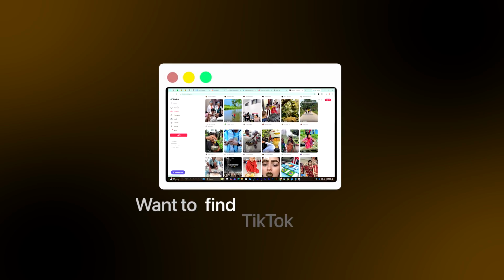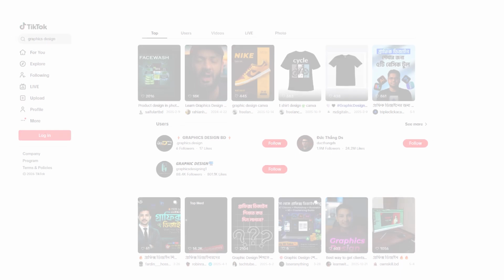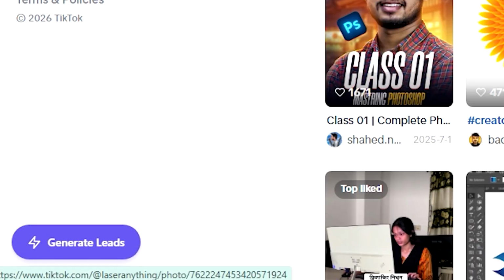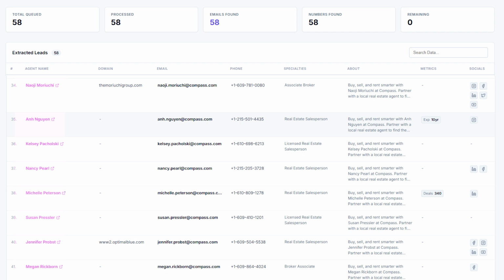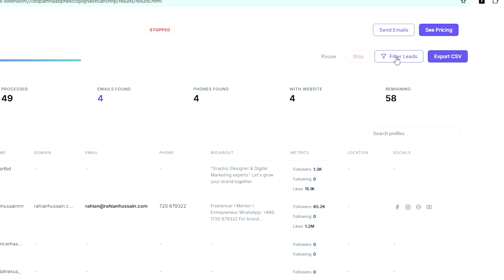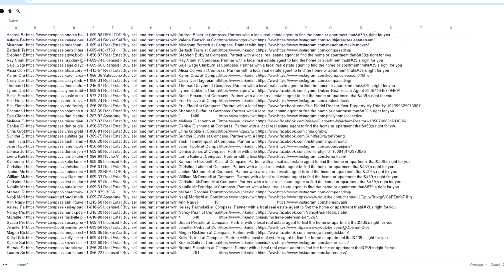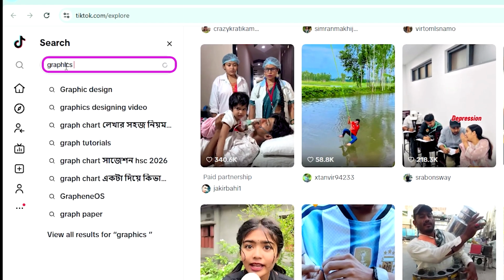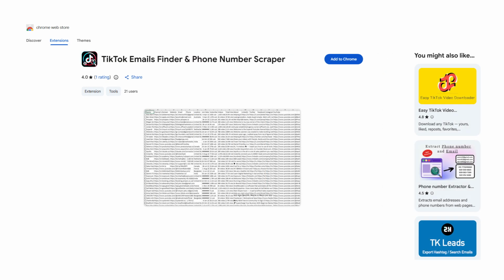Find TikTok Creator Leads for Influencer Outreach | CSV Export Tool | LeadStal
In this video, I’ll show you how to use TikTok Emails Finder & Scraper, a Chrome extension designed to help users collect publicly available creator and business contact information from supported TikTok pages, including profiles, search results, follower lists, following lists, and suggested creator pages.

With this tool, you can research TikTok creators, influencers, brands, small businesses, agencies, coaches, niche accounts, and public creator profiles faster. Instead of manually checking each profile, the extension helps organize available public contact details into a clean CSV file for influencer research, brand partnerships, sponsorship outreach, recruiting, sales research, and creator marketing workflows.

In this video, you will learn:
How to open supported TikTok pages
How to use the LeadStal Generate Leads button
How to choose profiles, followers, following, or suggested creators
How to collect available TikTok profile details
How to find emails, phone numbers, websites, and social links when publicly available
How to capture usernames, display names, bios, profile URLs, and public metrics
How to filter extracted leads by available profile data
How to export TikTok leads into a clean CSV file
How this tool can help with creator research and responsible outreach planning

Exported data may include TikTok username, display name, profile URL, bio or profile description, email address when available, phone number when available, website URL, location when available, social media links, public profile metrics, and other publicly available profile information.

This tool can be useful for influencer marketers, brand partnership teams, sponsorship outreach teams, recruiters, sales teams, agencies, freelancers, virtual assistants, creator economy teams, and market researchers.

This video is for educational, business research, and responsible outreach purposes only. Always follow TikTok’s terms, privacy laws, anti-spam regulations, platform rules, and responsible outreach practices in your region. Do not use collected data for spam, harassment, mass unsolicited messaging, scraping private information, or unauthorized activity. Avoid contacting minors or using creator data in a way that violates privacy, safety, or platform guidelines.